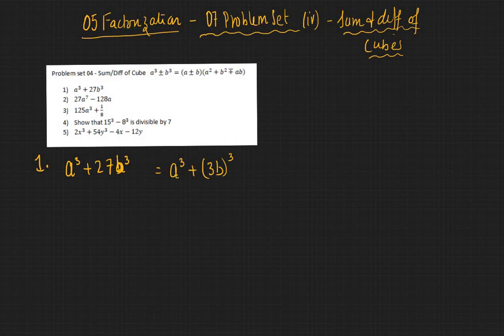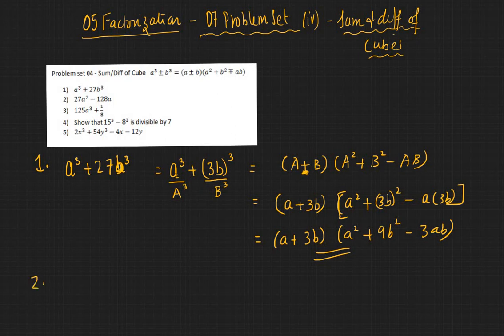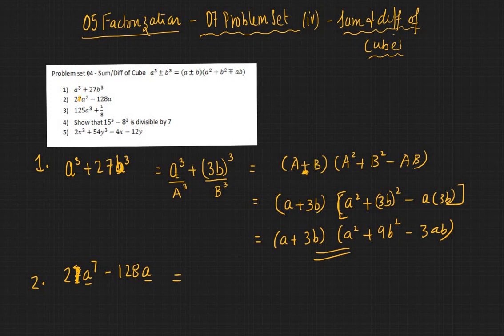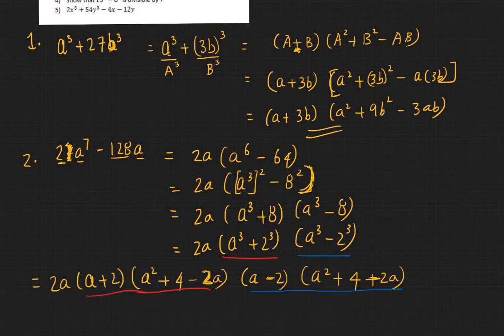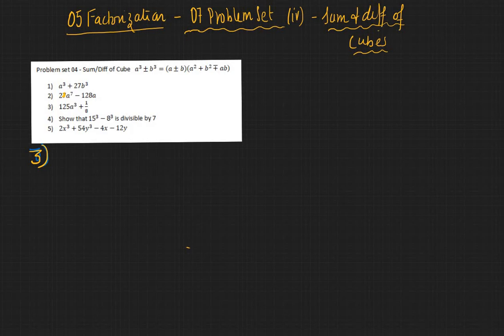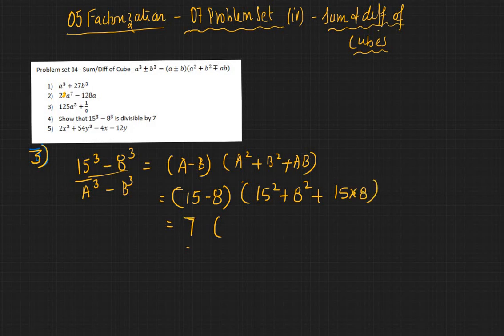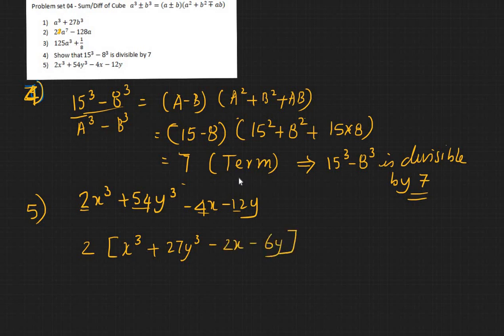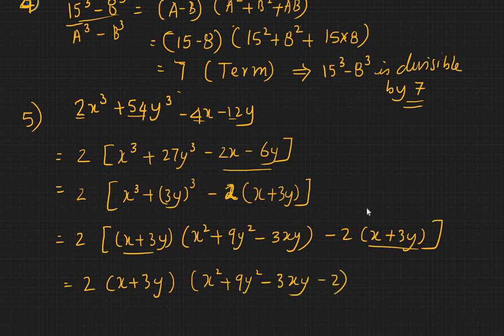05-Factorization(vii)-Problems-04-a^3+-b^3-ICSE Math IX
Sample problems using identity for a^3+ b^3 and a^3- b^3